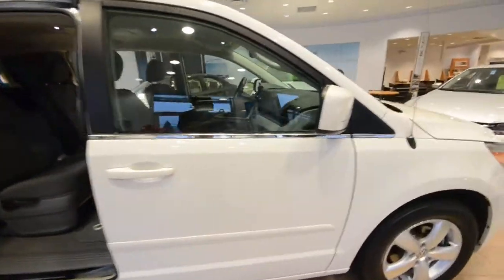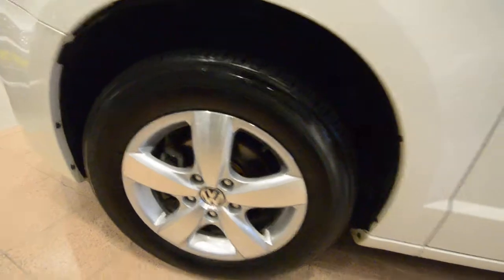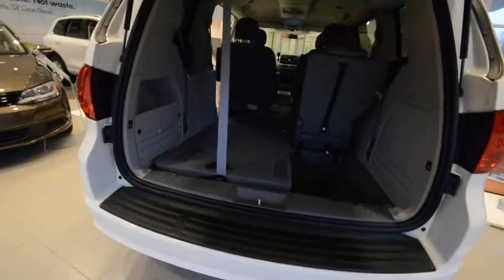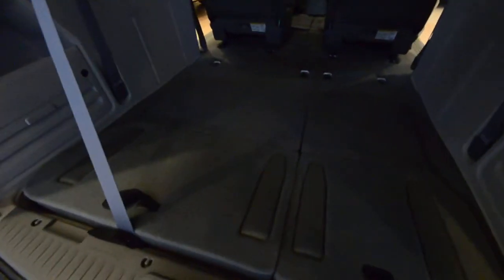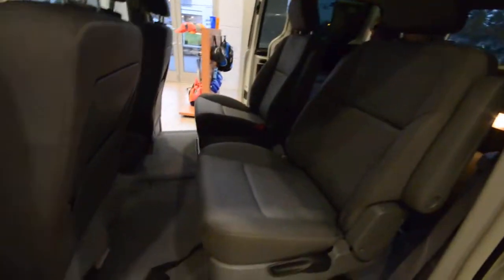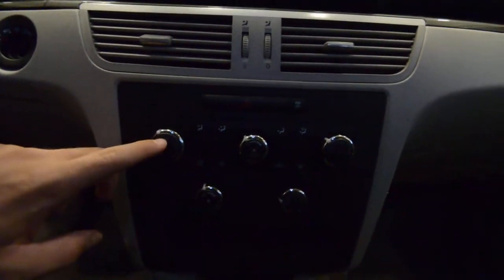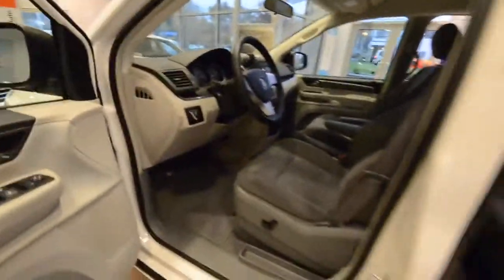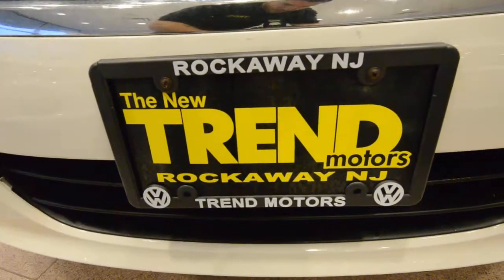2009 Volkswagen Routan SE WORLD AUTO (stk# 29590A ) for sale at Trend Motors VW in Rockaway, NJ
CERTIFIED VW 2 year/24k mile WARRANTY in addition to remaining factory warranty!! ONE-OWNER...CLEAN CARFAX!!! The multipurpose minivan from VW has arrived. A seven-seater with configurable third row...This WORLD AUTO CERTIFIED 2009 Volkswagen Routan SE comes powered by a 3.8L V6 engine paired to a 6-speed automatic transmission, a winning combination that provides plenty of pep while making operation an ease! With just over 34K miles on the clock, this Calla Lily White over Aero gray comfortable cloth people hauler is ready for years of enjoyment for its next owner. With more storage cubbies and cup holders than seats, this front-wheel-drive family machine is ready for a weekend trip to the mountains or a Thursday evening stint at Shop-Rite. Other standard features of the SE include power driver's seat, 6-disc in-dash CD changer, power sliding doors, power windows and vented rear windows, dual front climate control with separate rear zone, 17" alloy wheels, and a leather-wrapped steering wheel.

The WORLD AUTO certified program provides an additional 2 years, 24K mile warranty, special financing rates, limited complimentary satellite radio subscription, and 24-hour ROADSIDE ASSISTANCE.